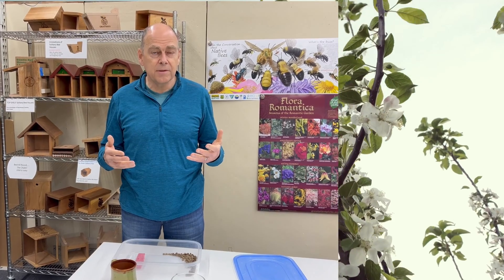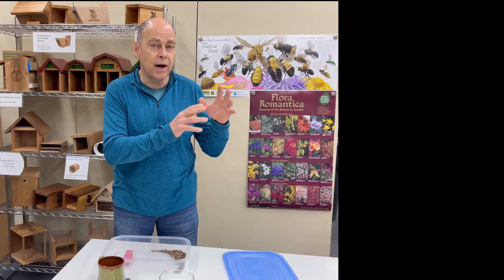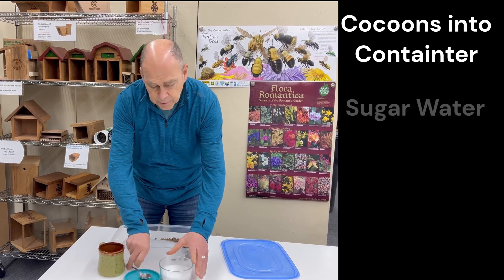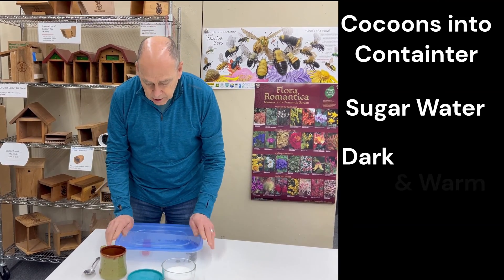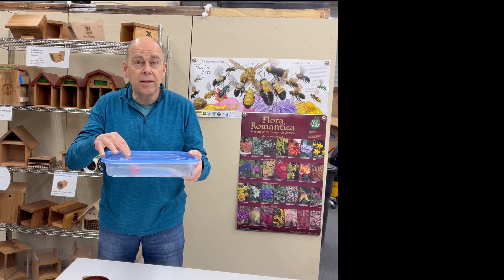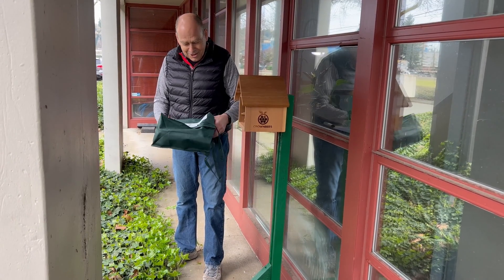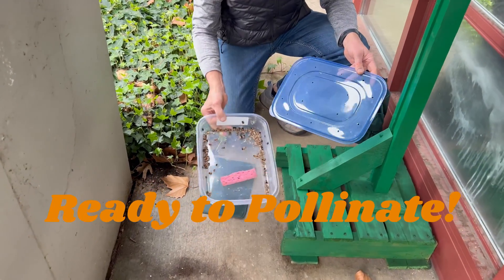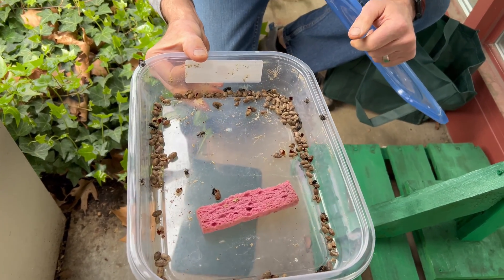A Spoonful of Sugar Helps the Mason Bees Emerge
What happens when you place your bees outside and only a few of them are emerging?

Their stored fats may be high, which puts them behind schedule for the season.

Here's what you can do:
1) Place all of your cocoons into a container
2) Use 50% sugar to water to soak a small sponge
3) Place the sponge in the container
4) Close the lid (add holes to the lid)
5) Place the container in a dark place where it's warm for a couple of days
6) When they're ready, place the container near your bee house